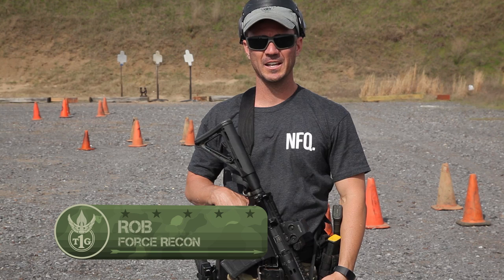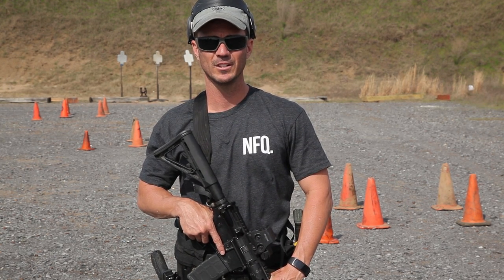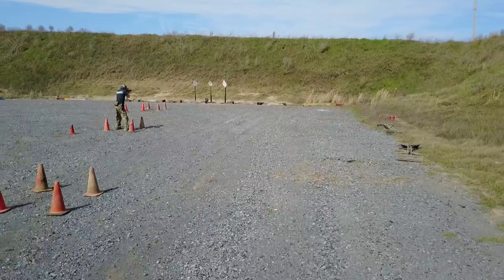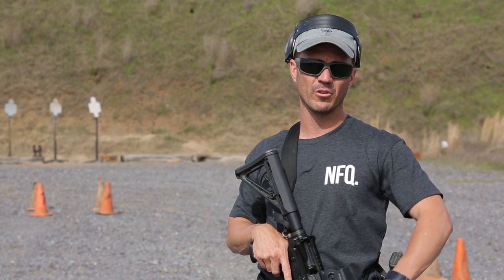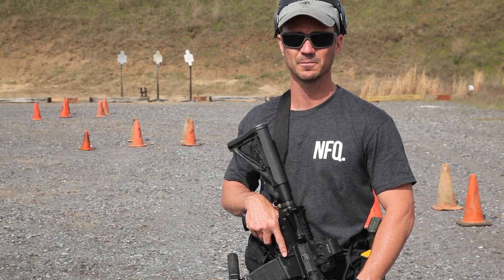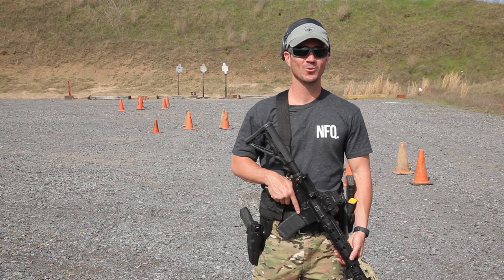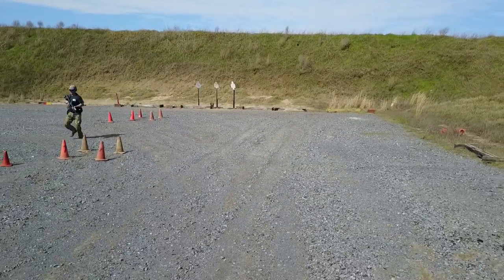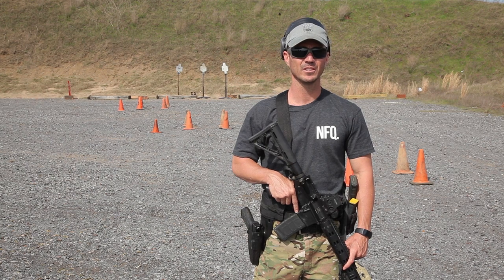Buttonhook Shooting Agility Drill | Warrior Fitness | Tactical Rifleman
This week Rob takes us through another Agility Drill. This one is called the “Button-Hook.” As Rob says, it’s not meant to be tactical, but rather more of just an exercise drill (Shooting & Moving).

   As with the other agility drills; start slick, then add kit. Start slow, then add more speed. Start close, and then move farther out. Just, the one thing we don’t want you to change, is the placement of accurate shots. Don’t sacrifice accuracy for speed.

    We like to run these drills with Steel targets, as it lets the instructors cycle through multiple students faster. However, if you don’t have steel targets, you can substitute scorable paper targets. I like to use the SkeleTargets, that we highlighted in a recent video. They have scorable zones that coincide with the human anatomy.  So, get off the couch, jam a few mags, and go give this drill a try.